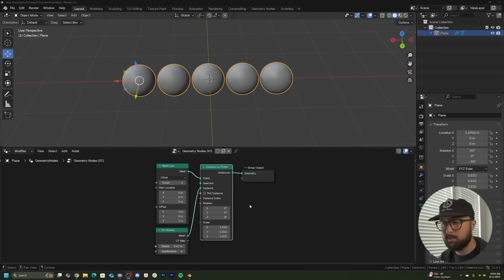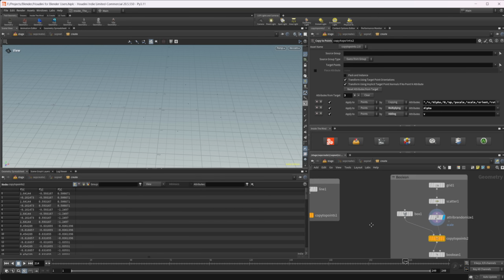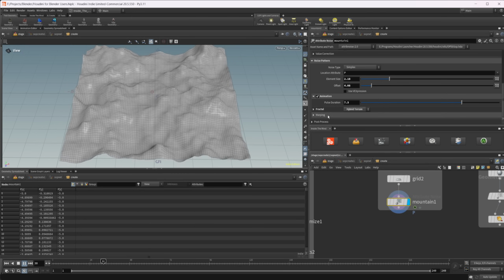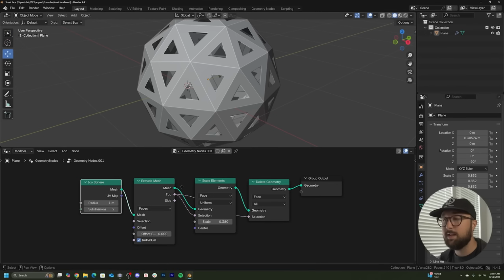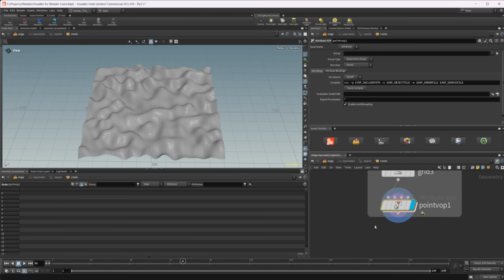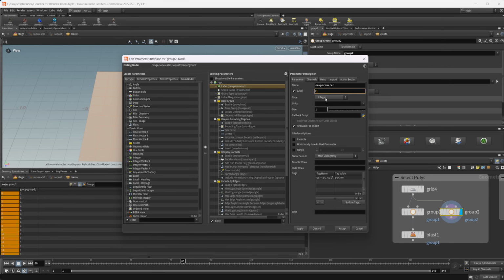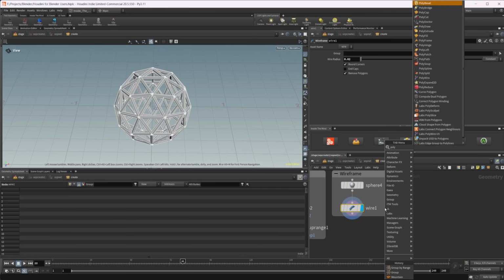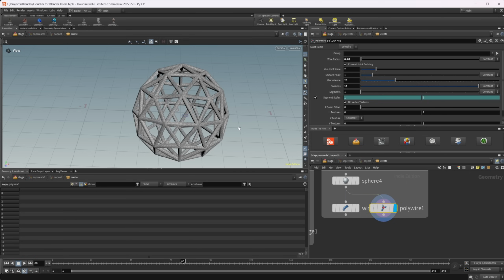Should Blender Geometry Node Users Learn Houdini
This video takes a closer look at how Houdini and Blender handle procedural workflows by comparing specific setups side by side. We explore differences in geometry node workflows and how things work in Houdini. A good comparison for artists interested in understanding the strengths and trade-offs of procedural design in both tools.

This project file for Houdini is available for free for anyone to take a look at in case they are interested in how Houdini works.